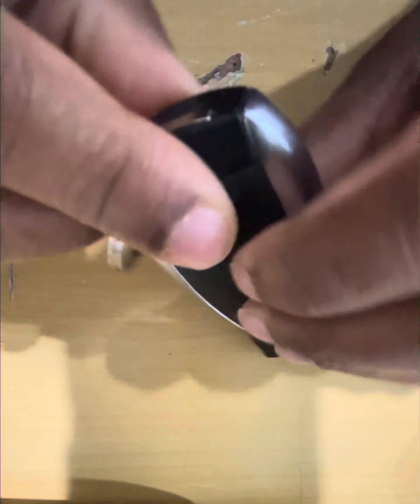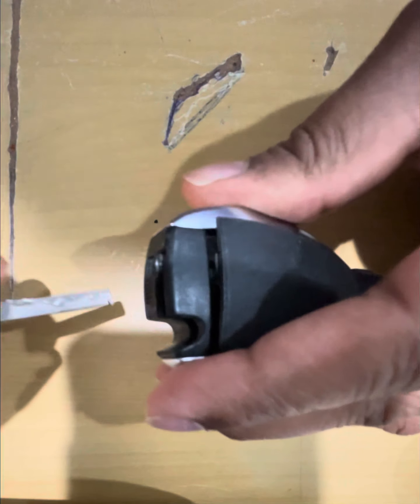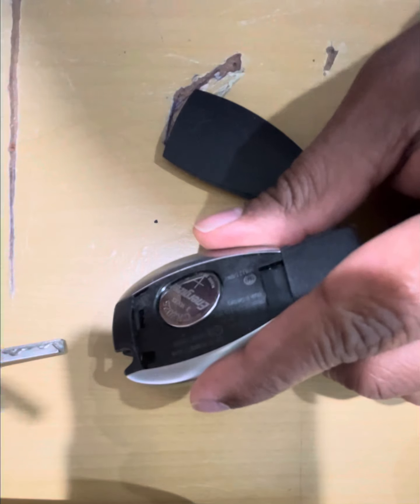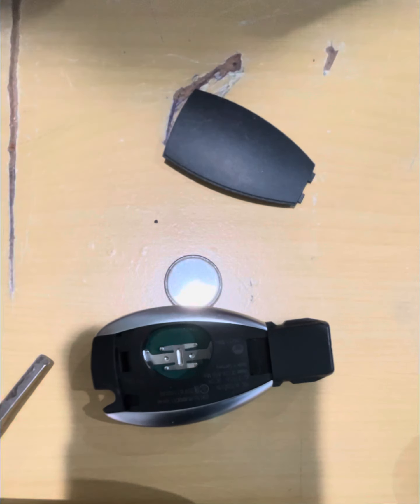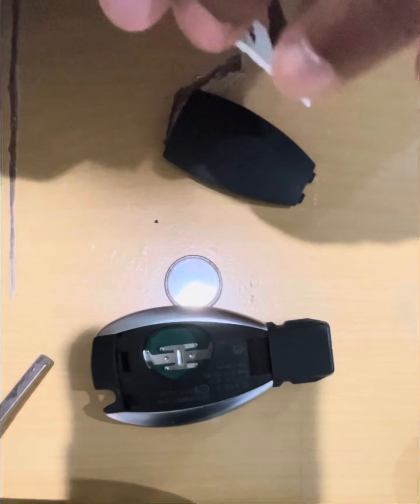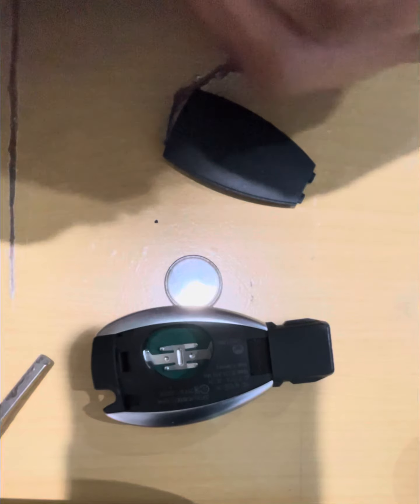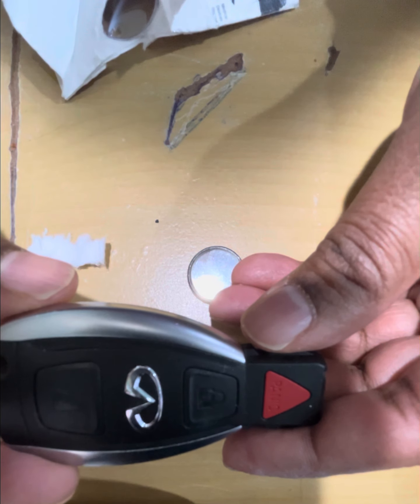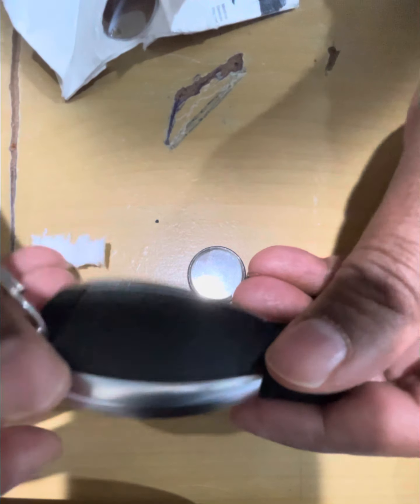Infiniti key fob battery replacement 2017-QX30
How to replace Infiniti key fob battery for 2017-QX30